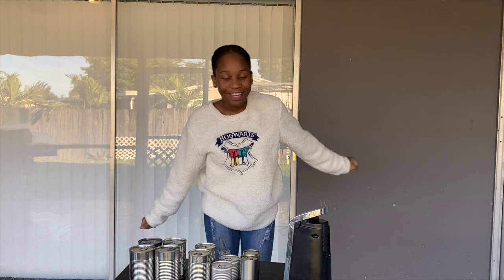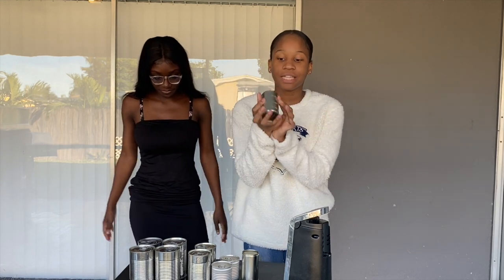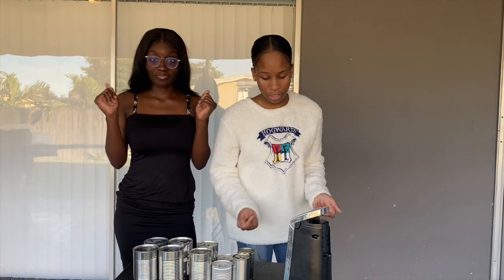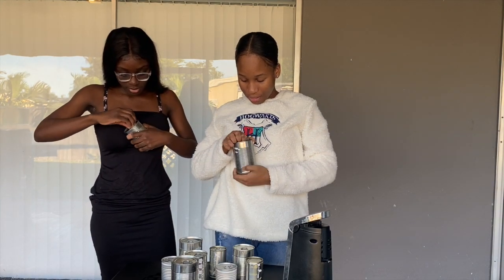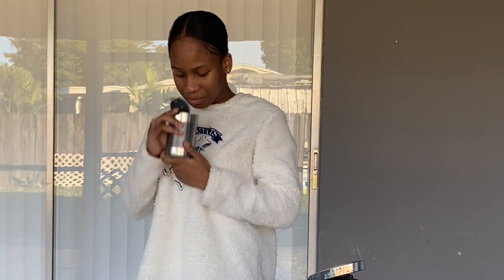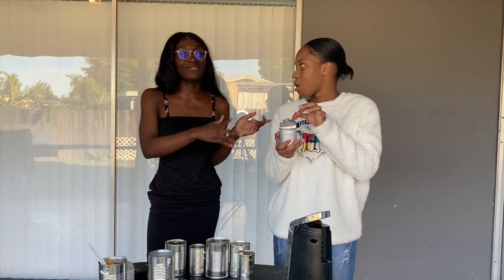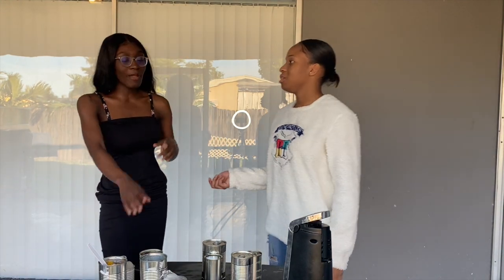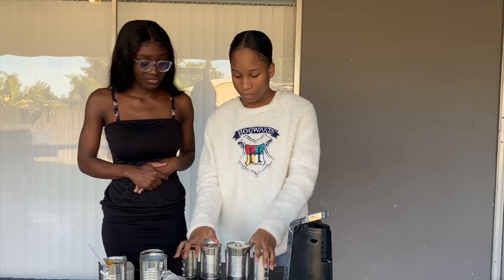Tin Can challenge FT. NIQUE TV|| Vlogmas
I love you guys and thank you for the support. I hope you enjoyed the video.

Social media 💛
Facebook Rashida Shante Daley

Fun facts 💙

I am 16 years old and I am in the 12th grade.
I was born in Jamaica and came to America when I was 6.
I was pregnant at 14 years old.
I use my iPhone 11 to record and iMovie to edit.